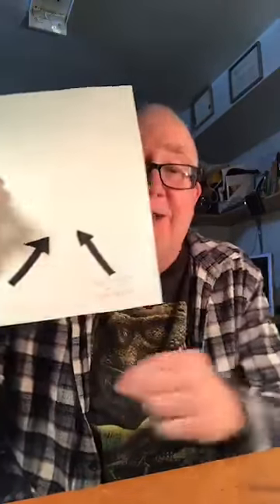Ken's Lesson 18 Monday 2020 04 20 Invisible Ink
Invisible Ink …..secret messages.